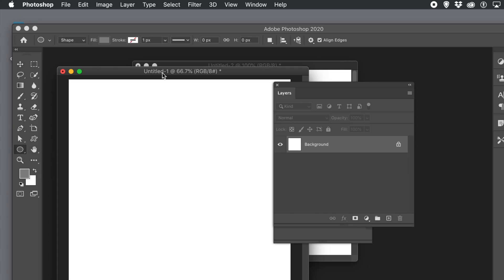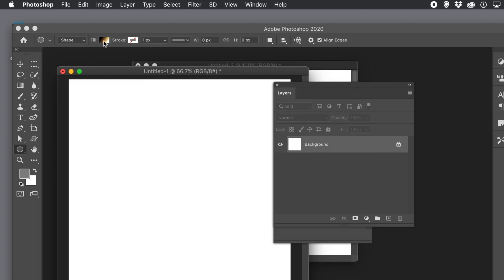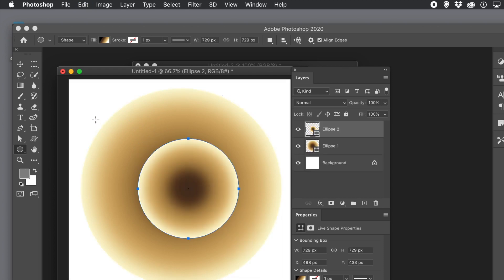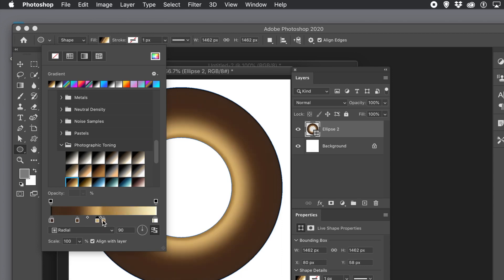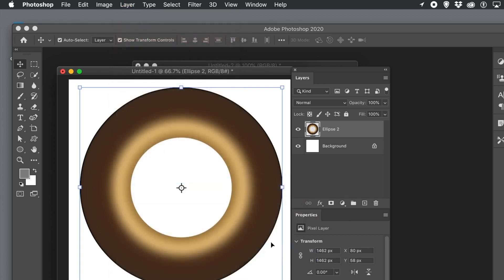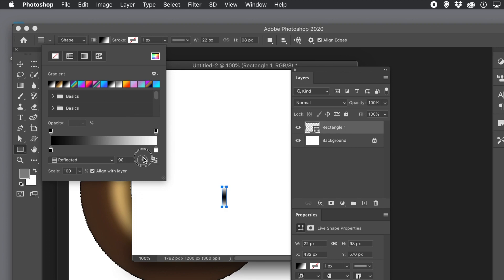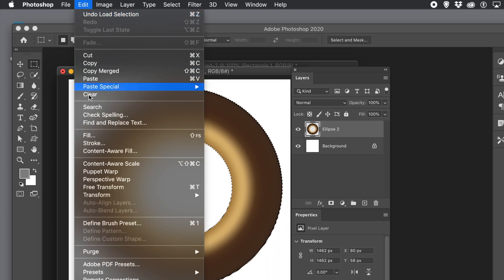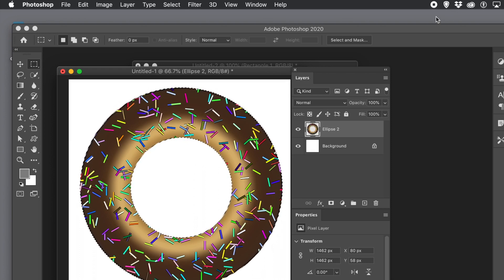Photoshop : Create donut / doughnut / ring shape tutorial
How to create a donut / doughnut shape in Photoshop  and add some sprinkles (hundreds and thousands) to the top via the fill command